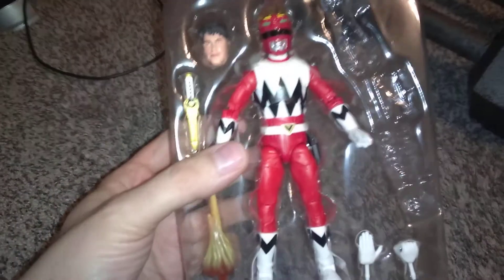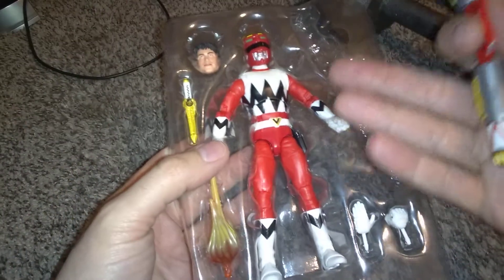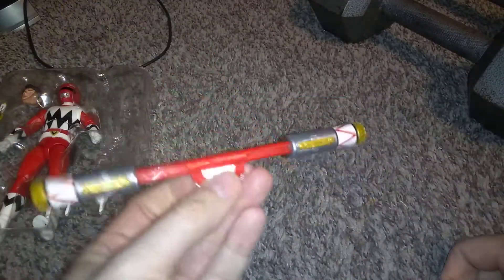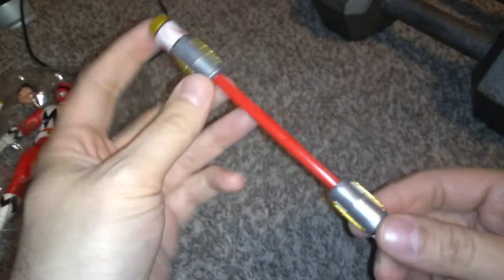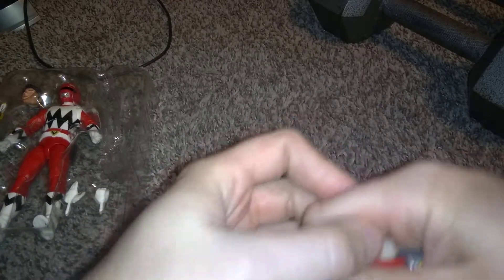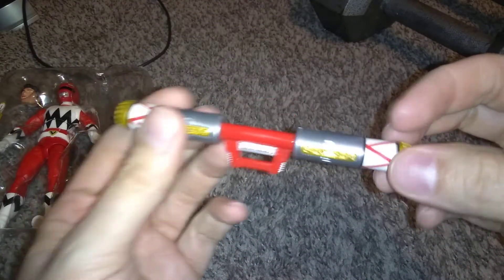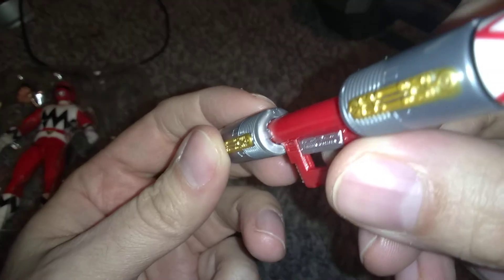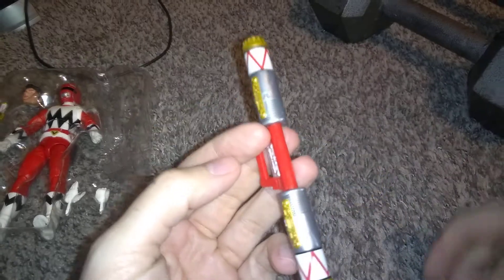Lightning collection lost galaxy red rangers cannon